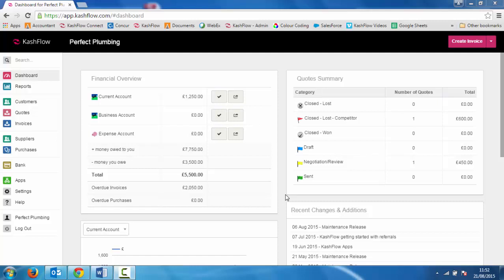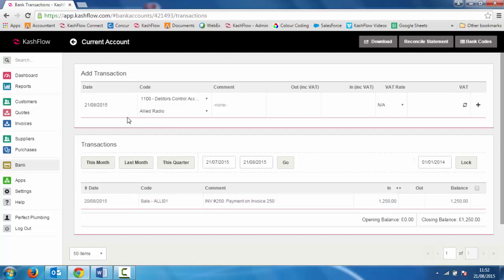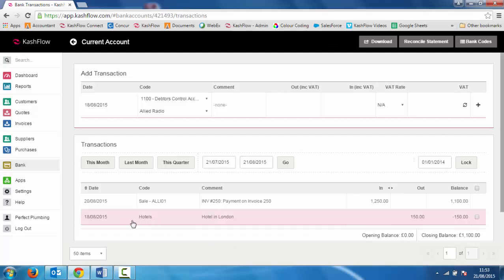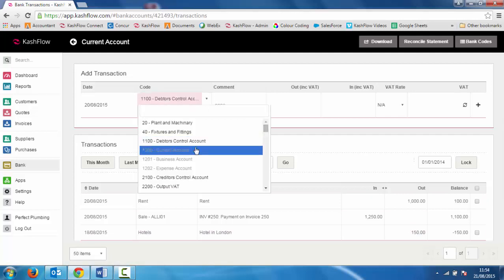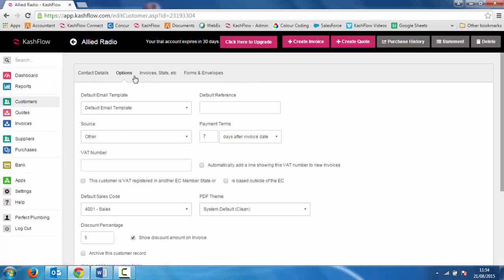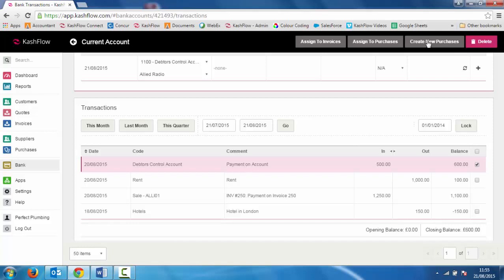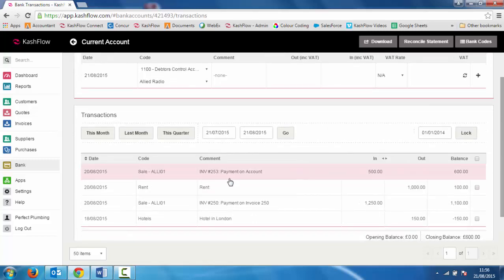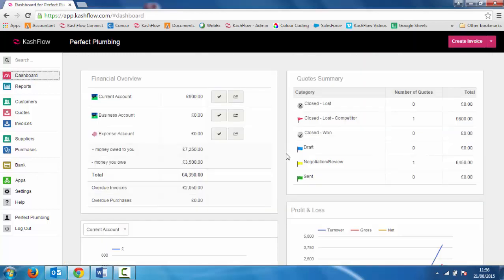Banking Adding in Manual Transactions